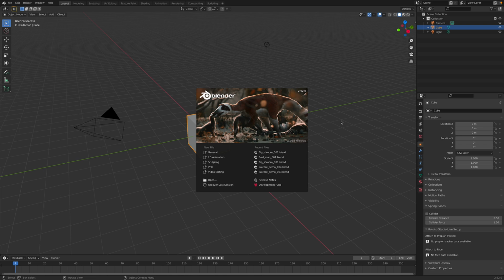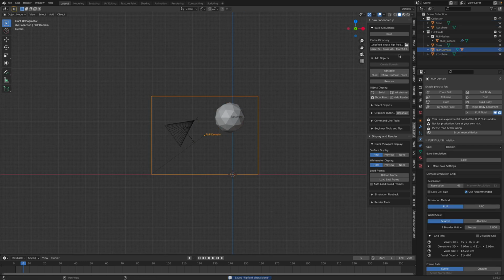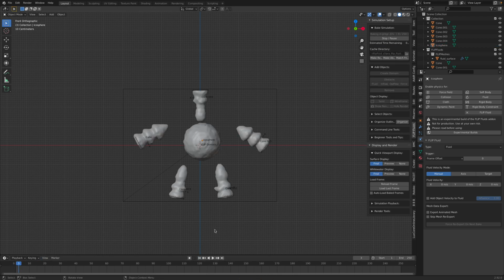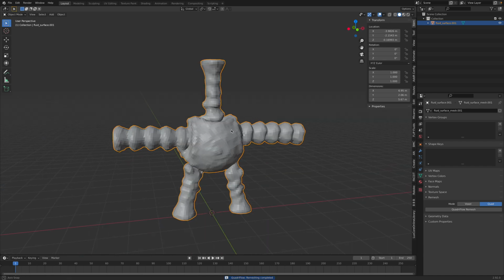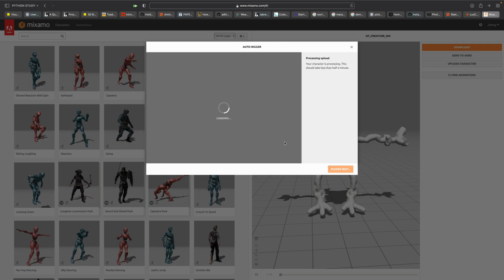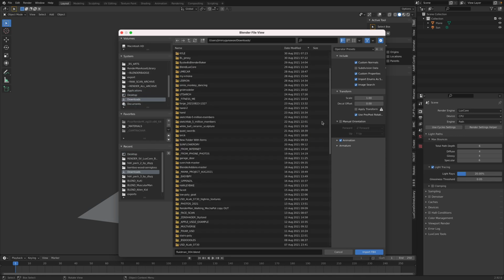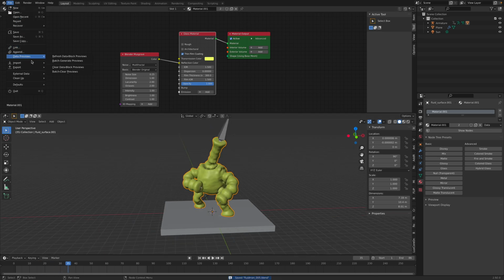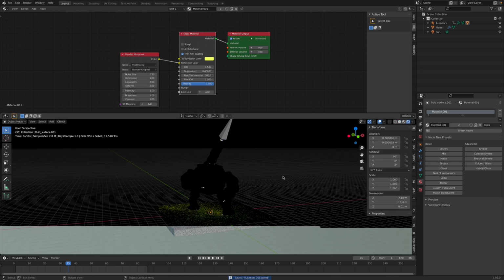BSLIVE Improvisation 3D Character Design Using Flip Fluid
In this episode, I am showing you a weird technique of making a 3D character using Flip Fluid simulation in Blender.

The bone rig and animation is created using Mixamo which then imported back to Blender to be rendered using LuxCore. You can add control using Mixamo Rig addon.

Once your are done, you can export it out as AR / Augmented Reality and share with friends.